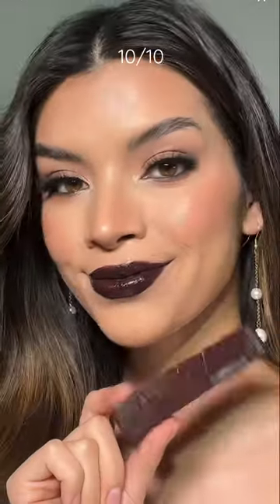Super stay Vinyl Ink liquid lipstick swatches 😍WDYT?